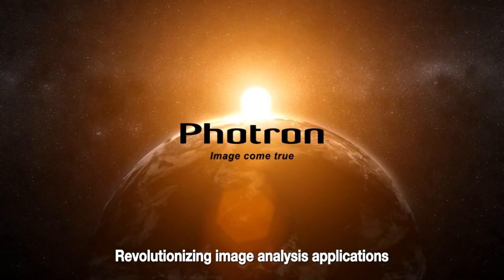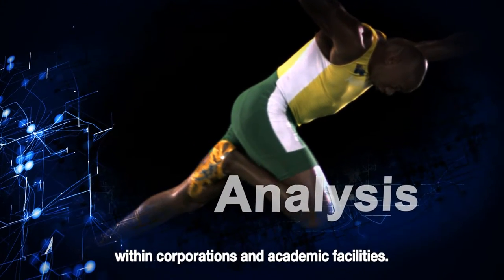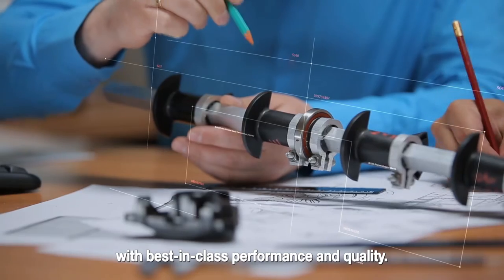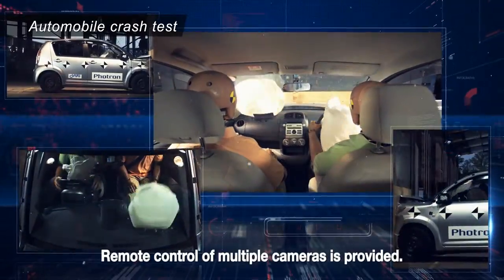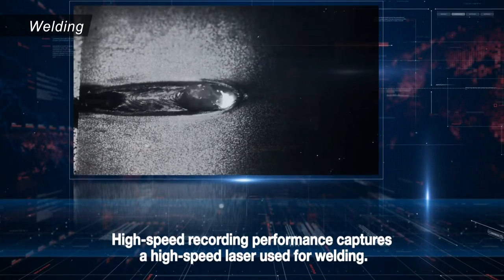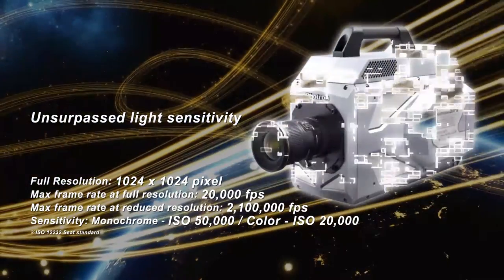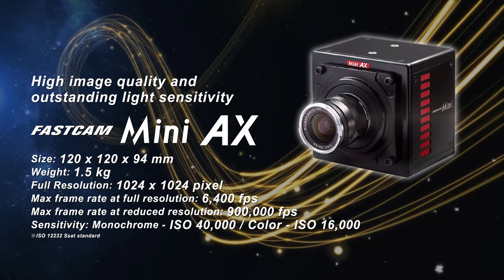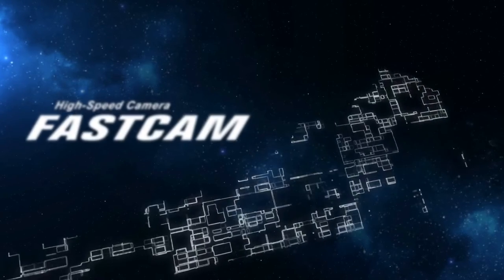Photron FASTCAM Overview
An overview of Photron's range of high-speed video cameras for slow motion analysis